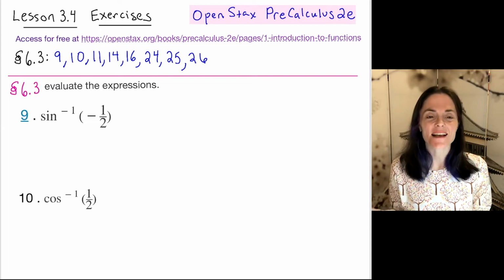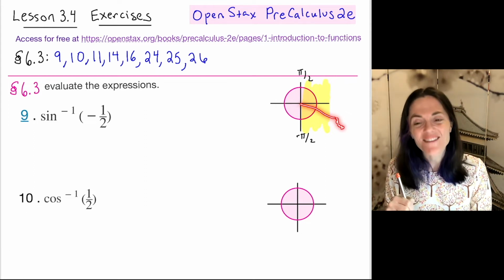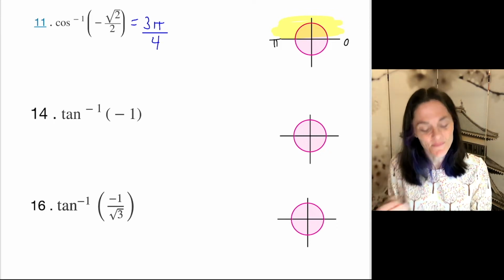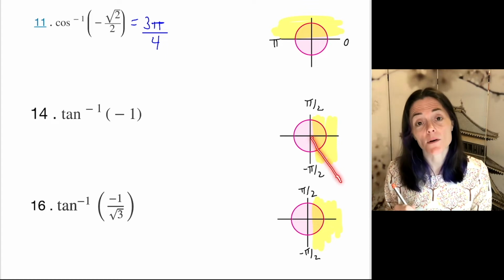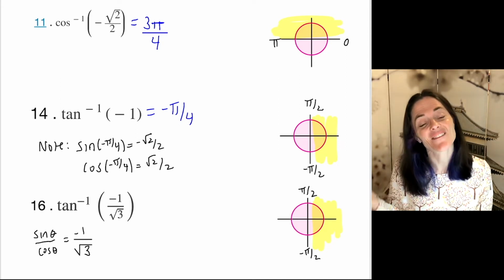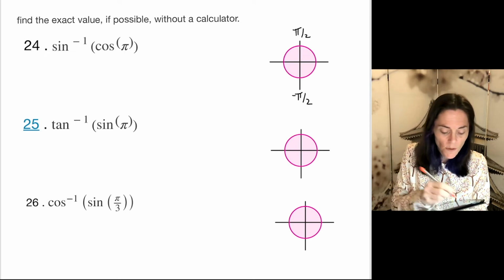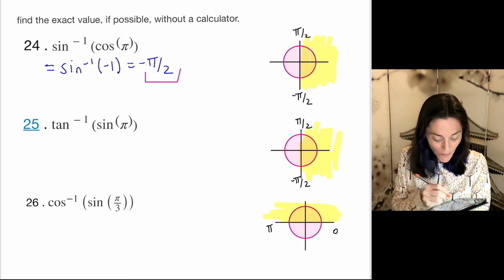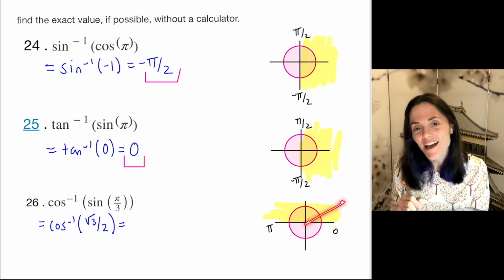Exercises for Lesson 3.4: Inverse Trigonometric Functions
Select Exercises from OpenStax Precalculus 2e
Section 6.3: 9, 10, 11, 14, 16, 24, 25, 26